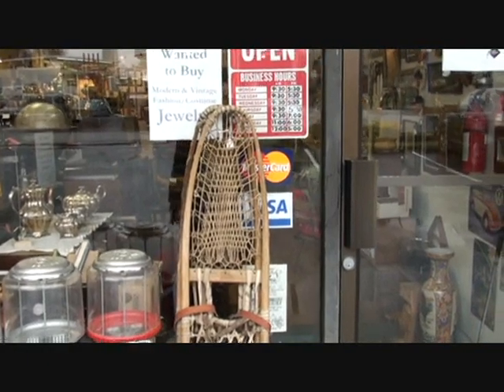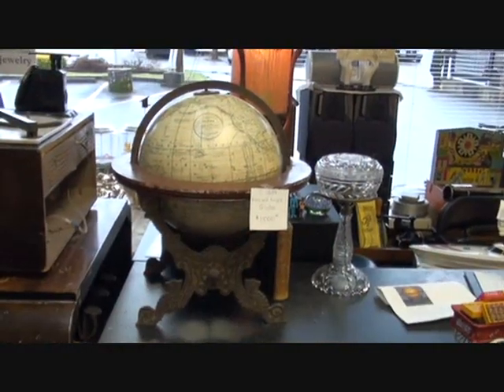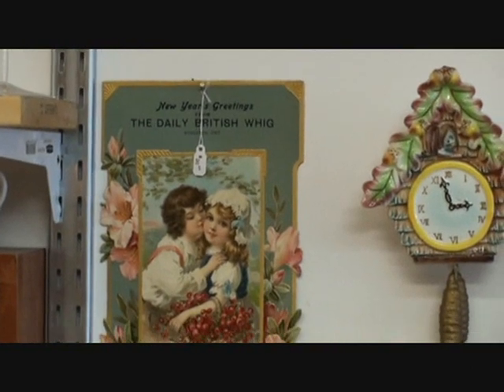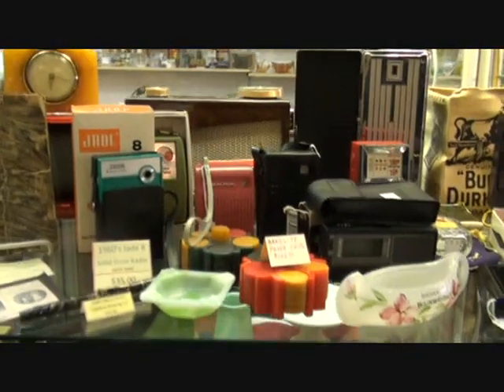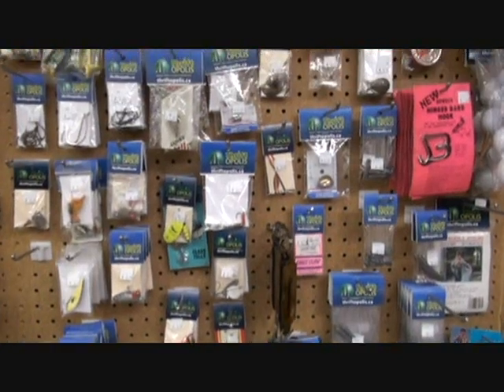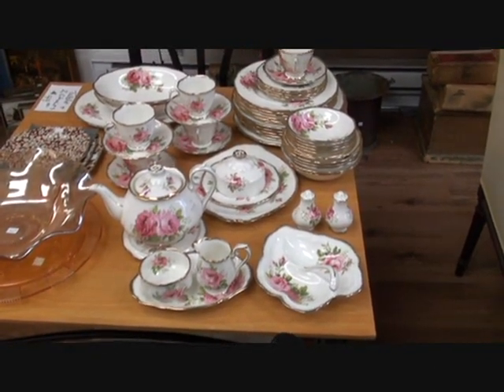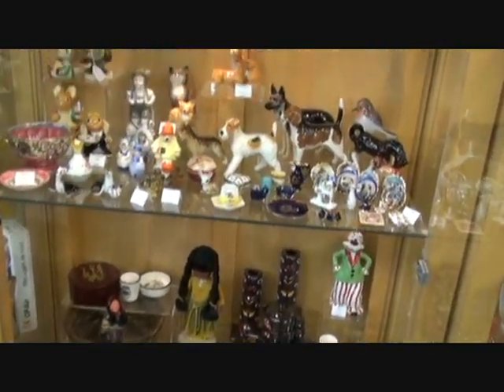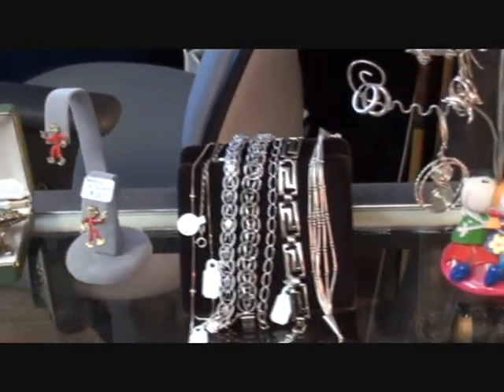Thriftopolis, March 3, 2013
Take a look at some of the items we have in the store for March 3, 2013